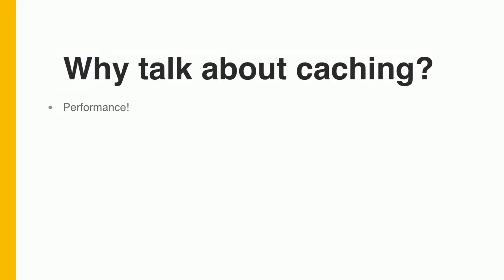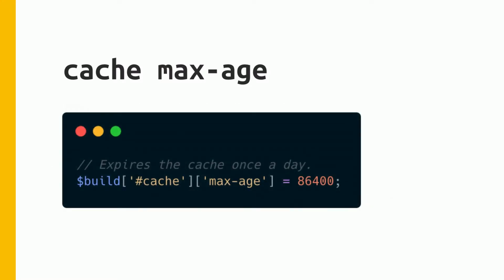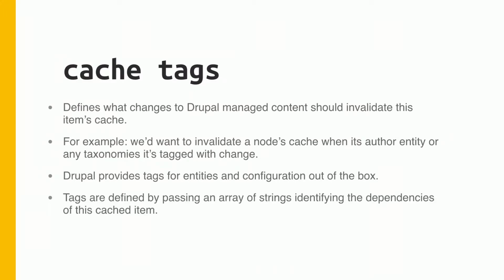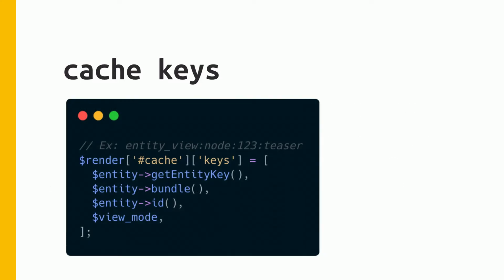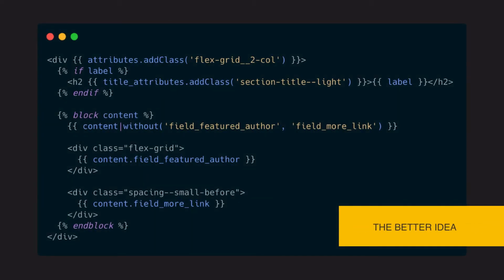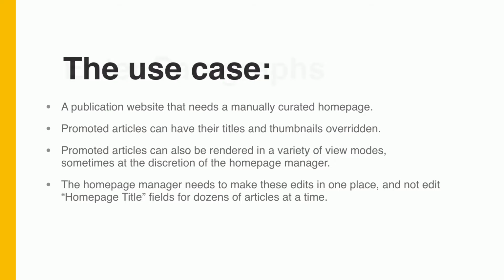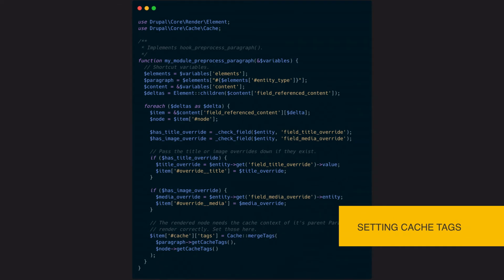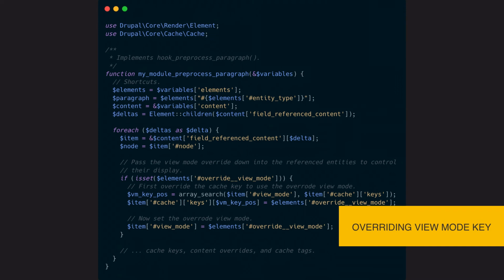Understanding Drupal's Cache API: Lightning Speed with Low Effort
“There are only two hard things in Computer Science: cache invalidation and naming things.” - Phil Karlton

Everyone’s heard the adage, but when people share this bit of wisdom the aim is to usually exemplify the difficulty in the latter. Naming things is hard. But as the things we build continue to grow in complexity, having the ability to fine tune the caching of the markup we render can have a huge impact on the overall performance of a page. And can also result in hours of frustrating debugging when items on the page don’t update as expected.

Drupal 8’s Cache API has made huge strides in allowing hyper-granular control over when any page item’s cache needs to be refreshed. This granularity comes largely set up out of the box, meaning for the majority of projects developers get performance benefits without extra effort. However, there are times when altering or implementing these cache rules will be necessary. In this talk we’ll take a look at:

`cache tags`, `cache contexts`, and `cache max-age` rules in Drupal.

The difference between render caching (fragment caching) and response caching in Drupal.

Leveraging Context Aware Plugins in custom development.

Overriding the caching rules of existing items.

This talk is for Drupal developers with some knowledge of caching and an interest in learning more about the Cache API.

Speaker(s):
jnettik
About the Speaker(s):
James Nettik is a full-stack developer at Aten Design Group in Denver, Colorado. He's been building Drupal websites for nine years with a strong focus on responsive design and performance.